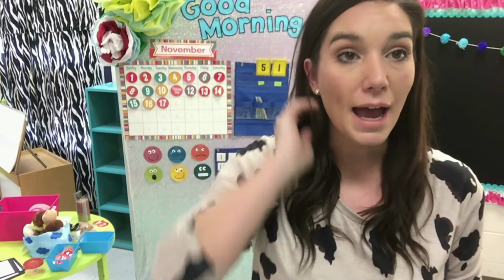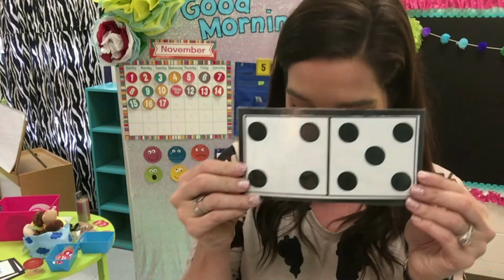Morning Meeting Tuesday November 17